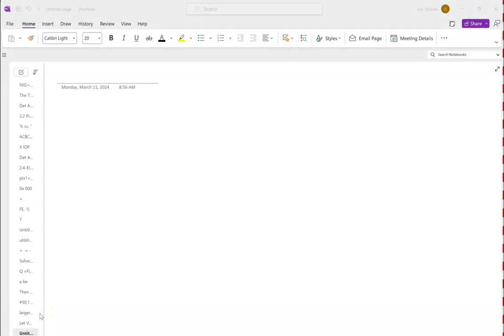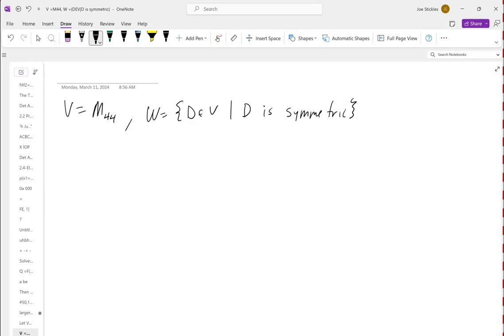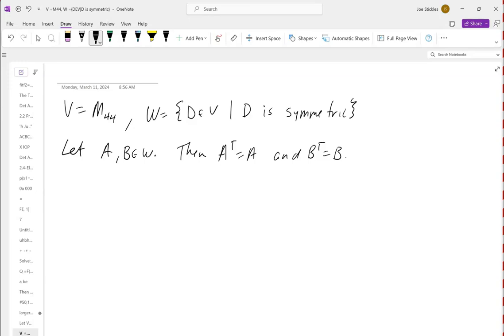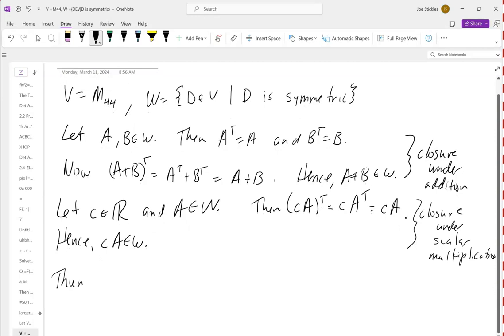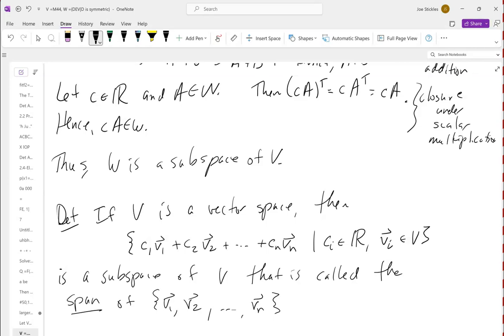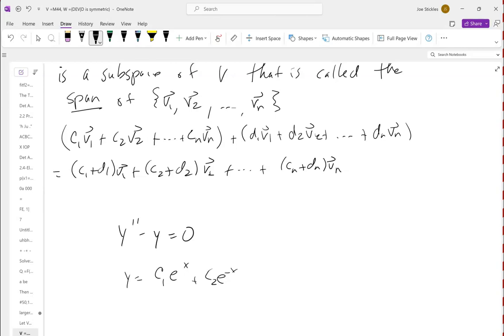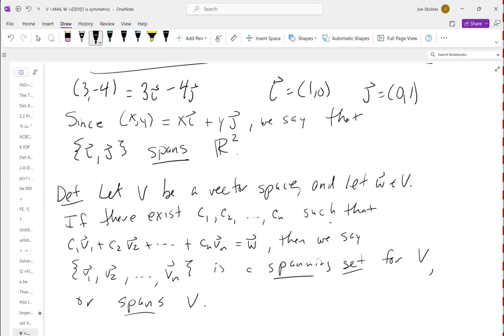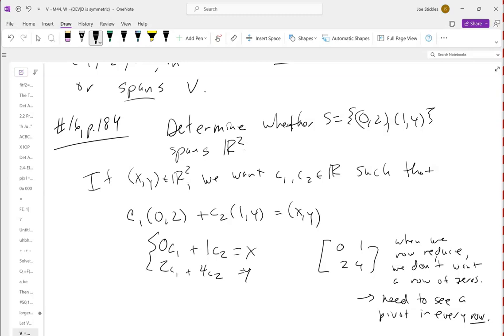MA303 3 11 24